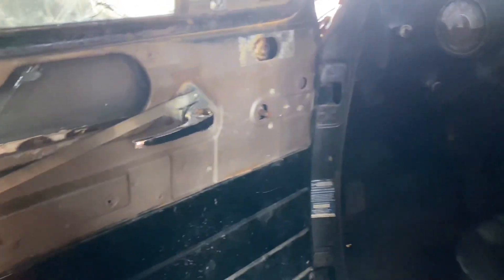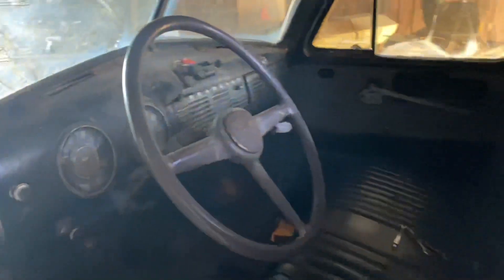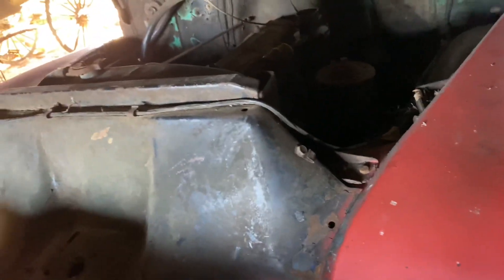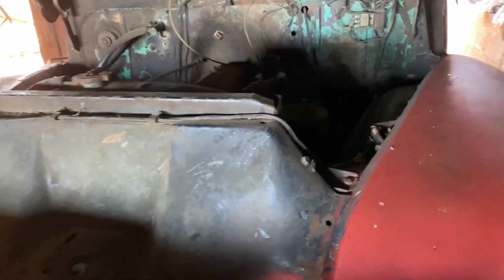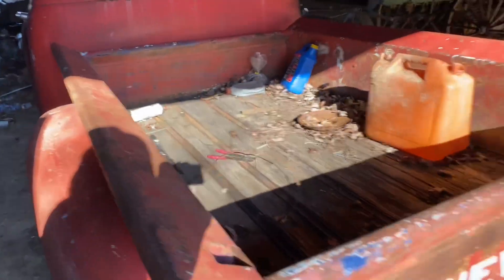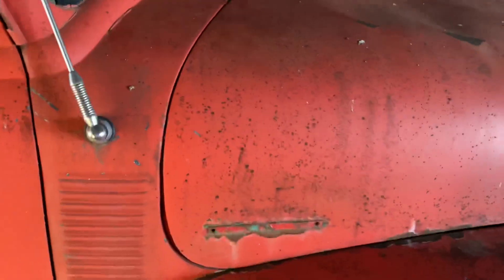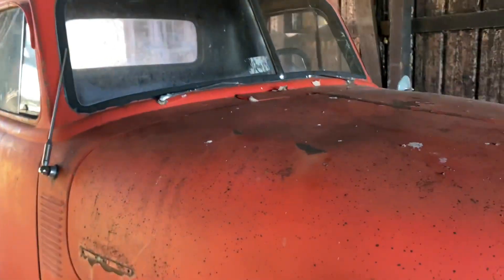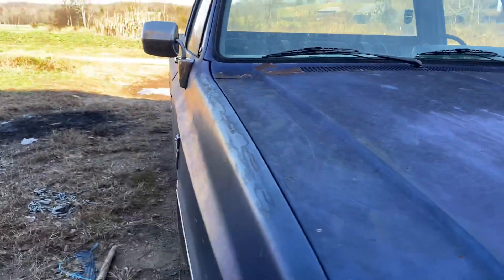1953 Chevy Pickup Barn Find